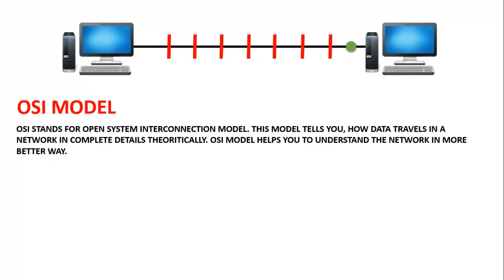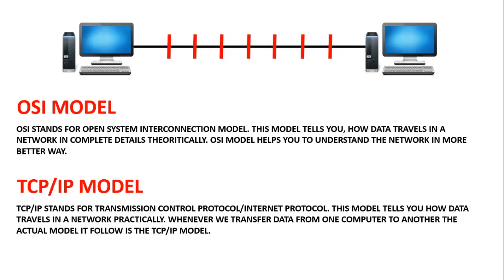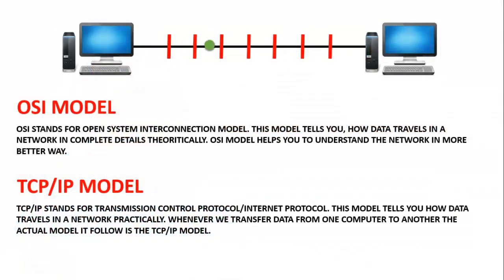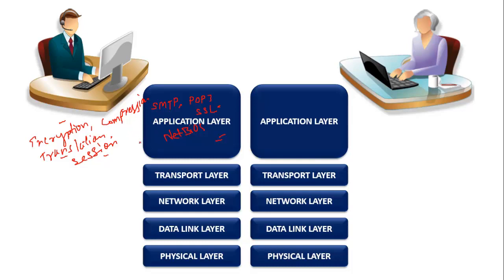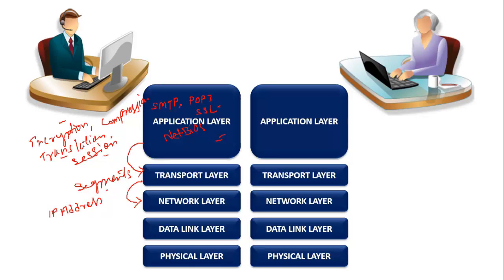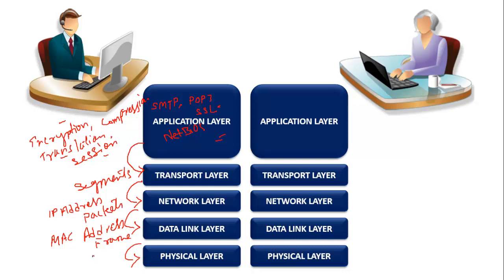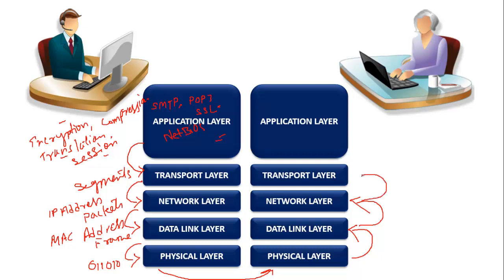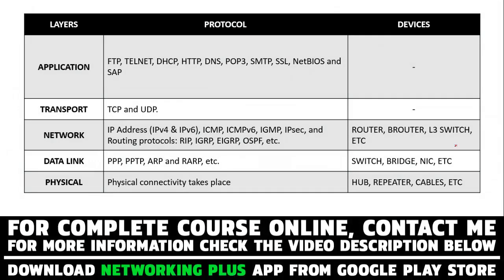What is TCP/IP Model in networking | OSI Model vs TCP/IP Model layers explained in detail | CCNA 2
What is TCP/IP Model in networking | OSI Model vs TCP/IP Model all layers and protocols explained in detail in English. (CCNA Chapter 2)

As a beginner, you are going to love this course. Somehow, if you are not happy we are giving a 100% Money Back Guarantee.

1000+ Students have already enrolled and doing great in their careers.